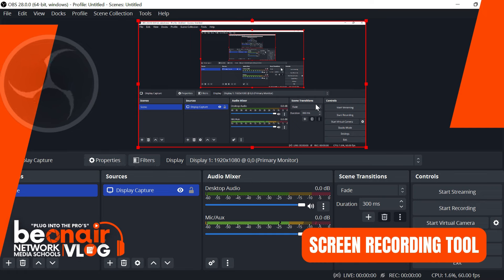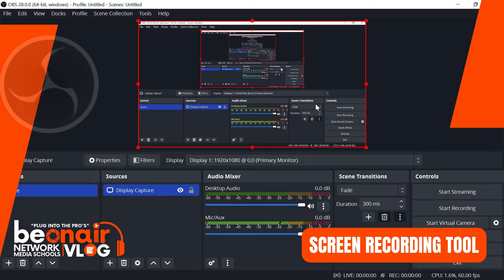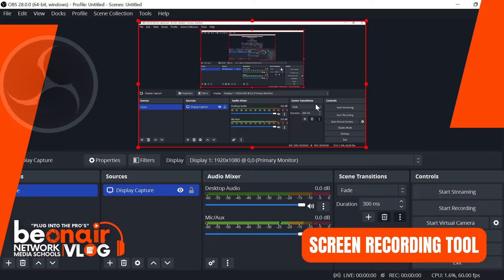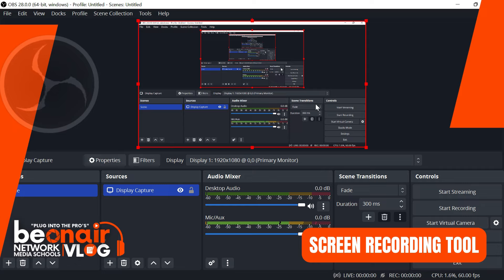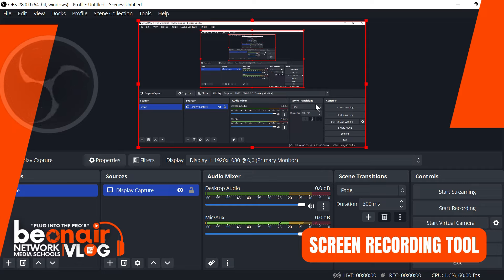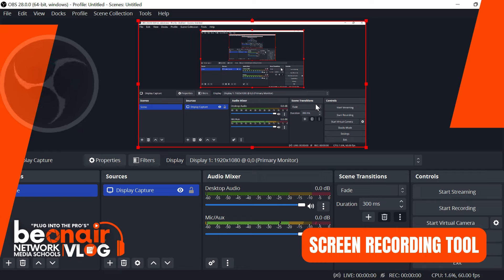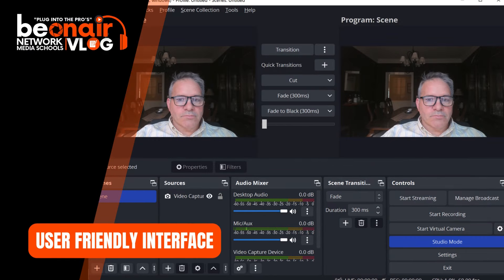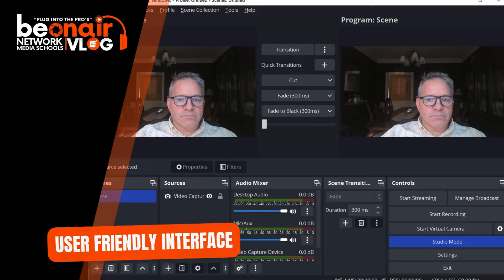Unlock Your Video Potential with OBS Studio: The Secret Weapon for Every Video Creator!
Are you ready to take your video production skills to the next level? Look no further! 🌟
In this video, we unveil the power of Open Broadcaster Software (OBS Studio), the game-changing tool that is revolutionizing video production for YouTubers, streamers, and video professionals everywhere. 🎥✨
Why OBS? Because you demand excellence, and OBS delivers it in spades! Its versatility and proficiency are what you need to create top-tier content that stands out. Here's what you'll learn:
Streamline Your Workflow: Discover how OBS can simplify your setup and give you more time to focus on creating inspiring content.
Elevate Quality, Elevate Views: Understand why high-quality streaming and recording can make or break your channel, and how OBS ensures you're always on the winning side.
Do More, Spend Less: OBS is not just powerful; it’s also free! 🚀 We’ll show you how this cost-effective solution can match pricey professional software.
Community Power: Join the millions harnessing the strength of an OBS community brimming with plugins and tutorials to boost your channel growth.
Get ready to hear from users just like you who have transformed their content and viewership with OBS, turning their passion for video into palpable success. It's not just about making videos—it's about making an impact, and OBS is your ticket there. 🌟
Your audience is waiting for your next masterpiece, and OBS is here to help you deliver.
Get OBS today and become an unstoppable force in the world of video creation! 🎬💫
Remember, greatness is just one tool away. Your future viewers are counting on you—make every frame count with OBS! 🎉